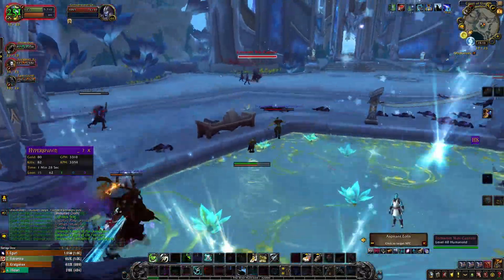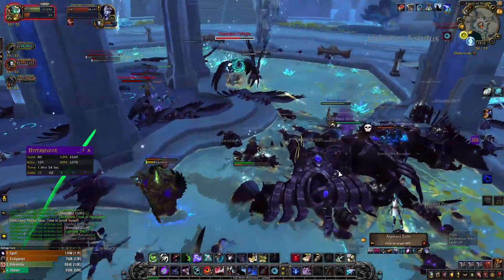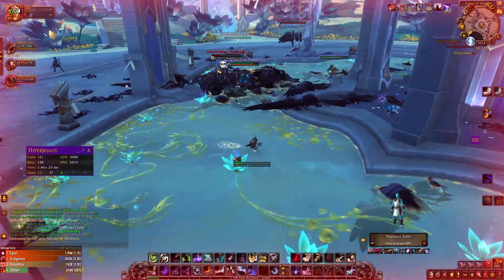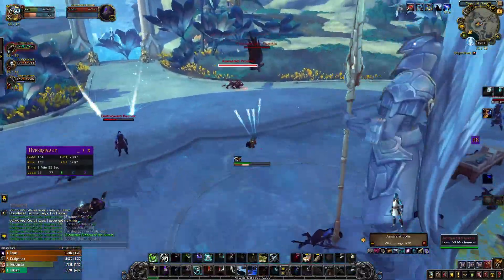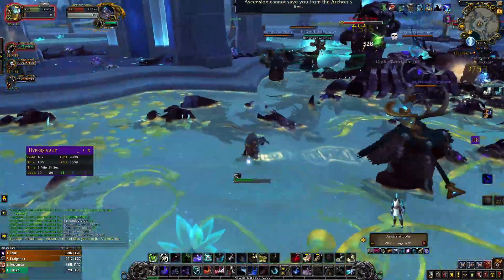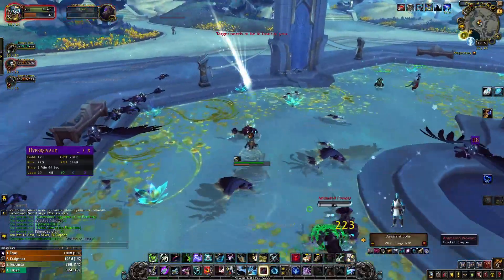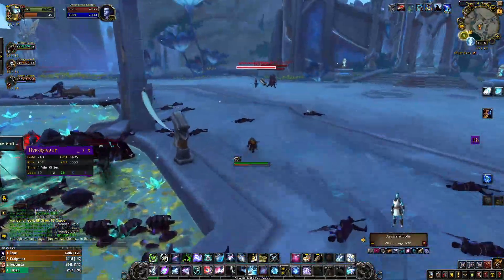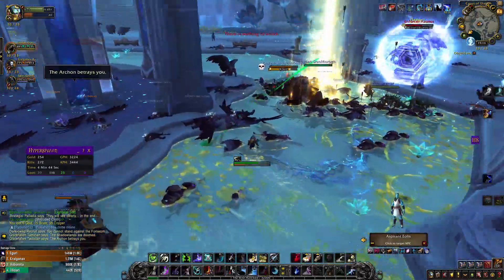New Bastion 2x4 Hyperspawn BOE Farm | Wow Shadowlands Gold Farming Guide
In this video I will show you a new Bastion 2x4 BOE farm!
Easy gold farms in wow shadowlands! | Wow Shadowlands Gold Farming Guide